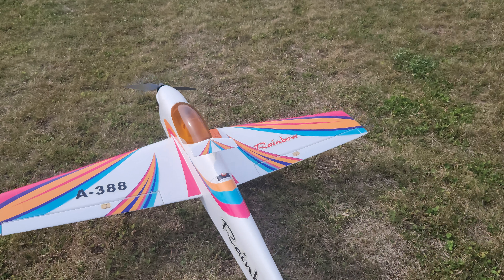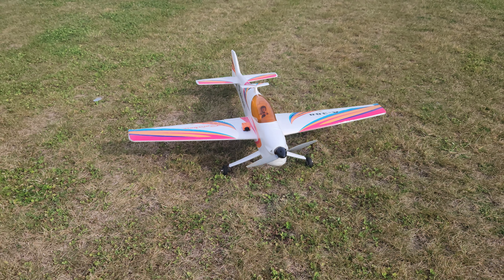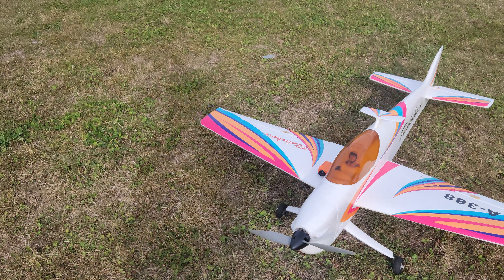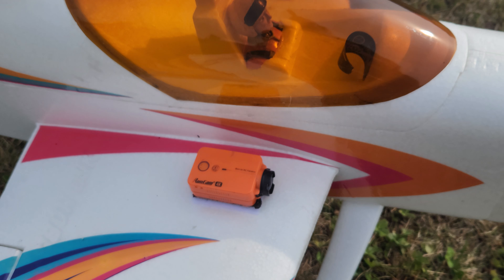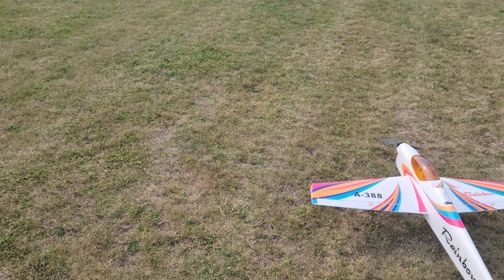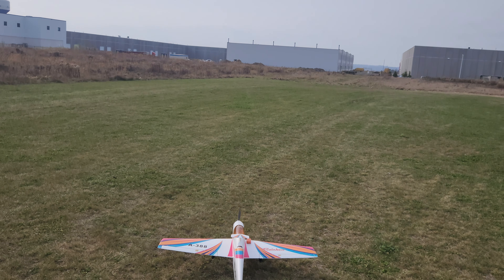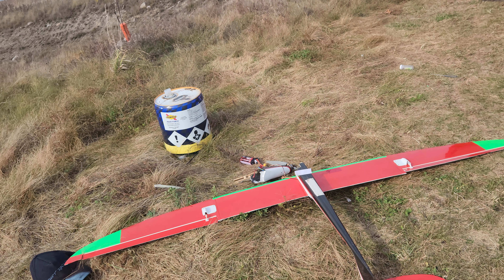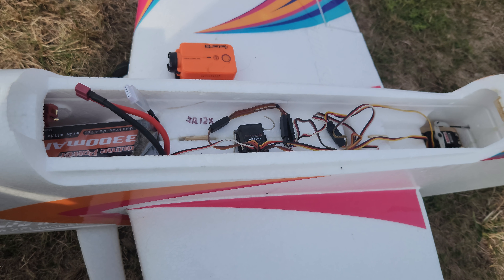NFD hobbys Rainbow 2nd fly bad esc good save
1st was a bad motor . Have a eflire 480 in it was a 3s motor . Me not thinking just put a bl15 4s motor in it and didn't look at the esc . The esc was a 3 s esc so it smoked lol now have a eflite 70amp esc so think we are good now lol